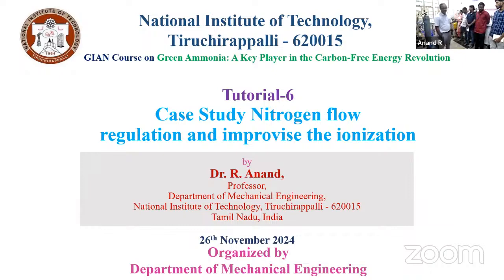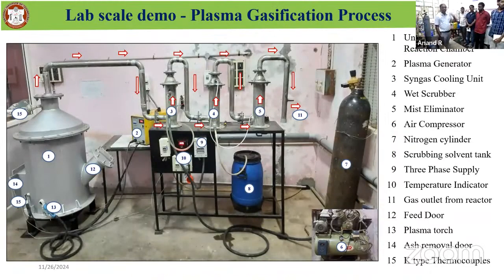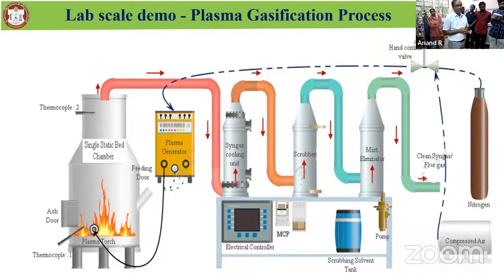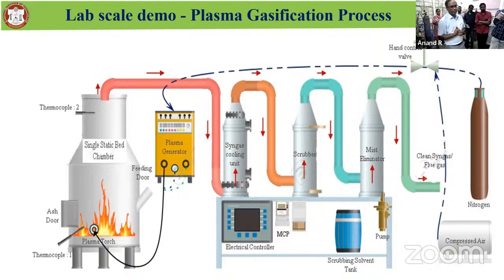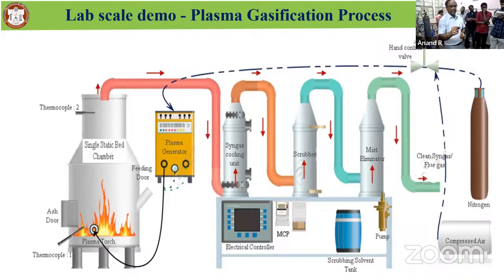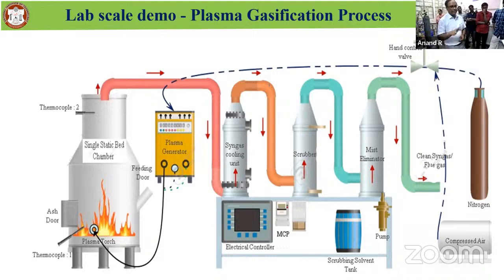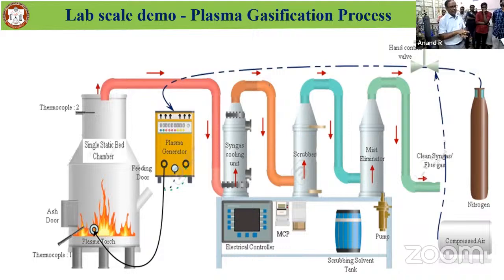GIAN Course : Tutorial 8: Case Study Nitrogen flow regulation and improvise the ionization